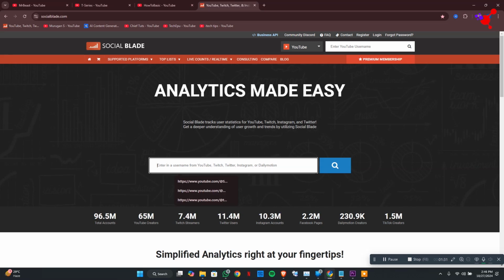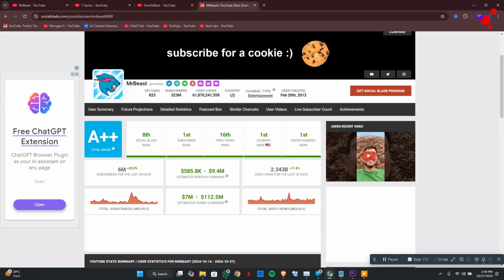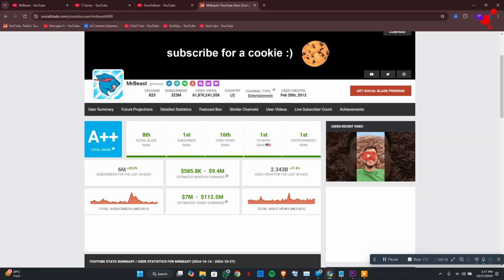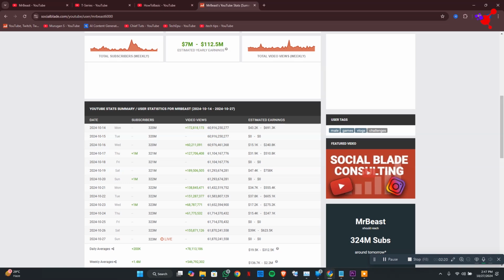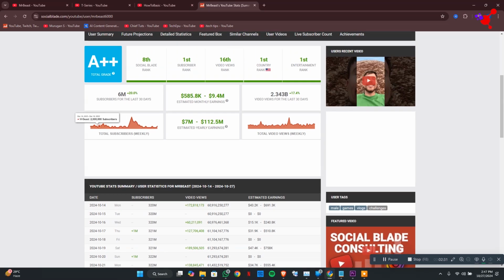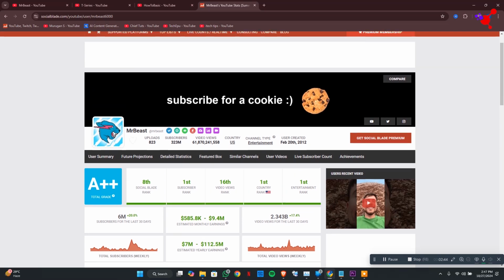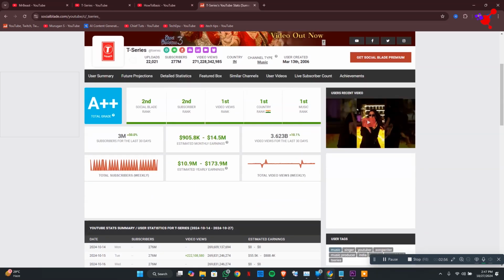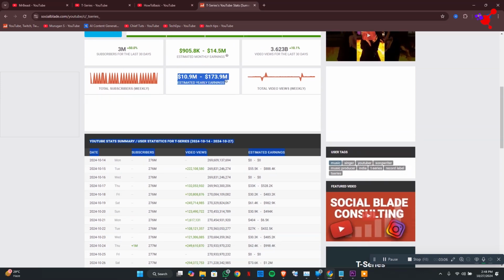The Easiest Way to Find Any YouTube Channel Earnings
Learn how to find any YouTube channel earnings with this quick guide! Whether you're curious about how much your favorite creators earn or you’re researching potential earnings as a creator, this tutorial shows you the most reliable ways to get revenue estimates. From using online tools to understanding viewer metrics and monetization details, this video covers everything you need to get insights on any YouTube channel’s potential earnings. Perfect for aspiring creators and curious fans alike, watch till the end for extra tips on YouTube monetization!